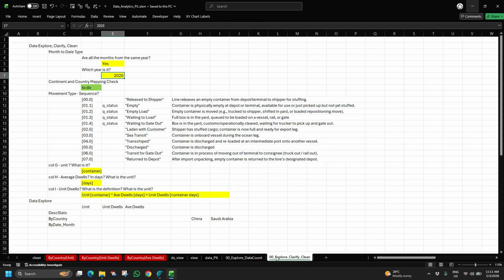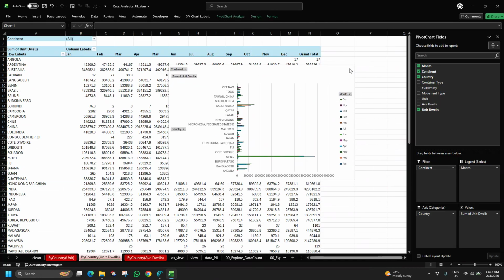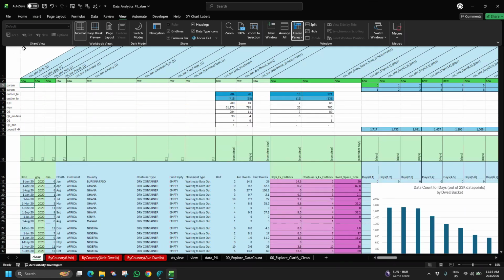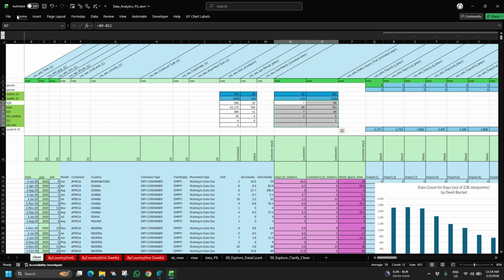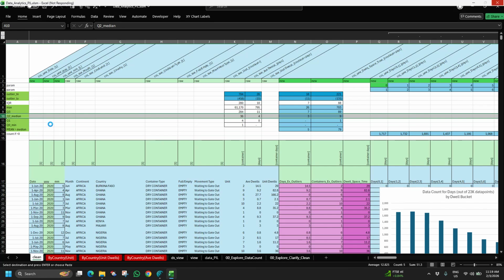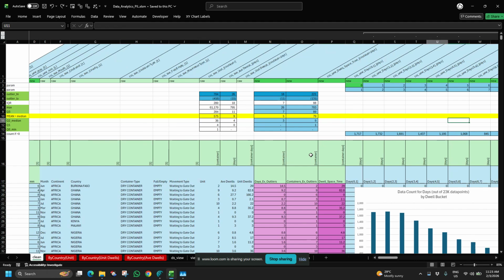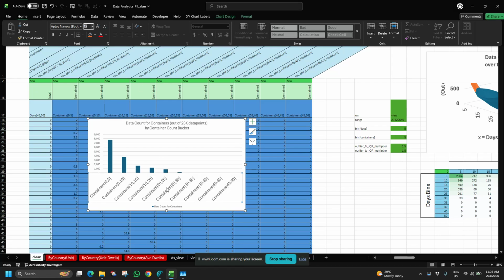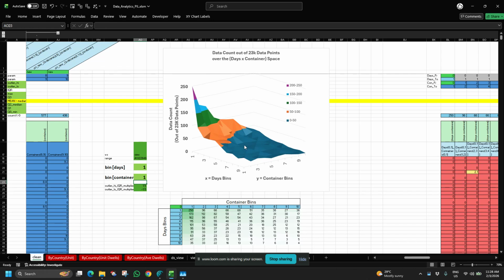Data Analytics PIL 05 Data Explore Year2020 3D Surface Histogram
In this video, I summarize our exploration of the PIL dataset after the first four videos. We confirmed that all data points are from the year 2020 and checked the mapping of countries to continents for accuracy. I highlighted that China dominates the dataset in terms of the number of containers and units, with a mean of 79 containers and 5 days, indicating a skewed distribution. I also discussed the removal of outliers and demonstrated how to bin the data for better visualization. Please review the updated statistics and consider how we can further analyze this data moving forward.

00:00 Introduction to PIL Dataset
05:04 Descriptive Statistics
07:41 Outlier Removal
10:09 Binning Observations
13:33 Conclusion and Next Steps